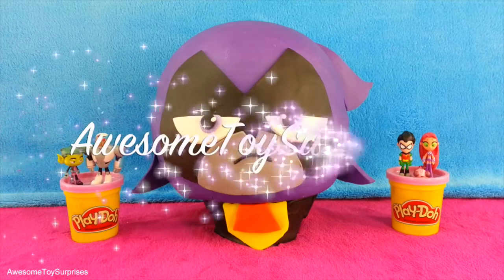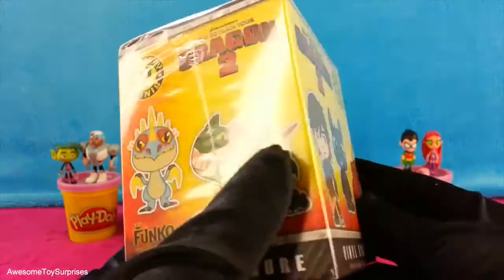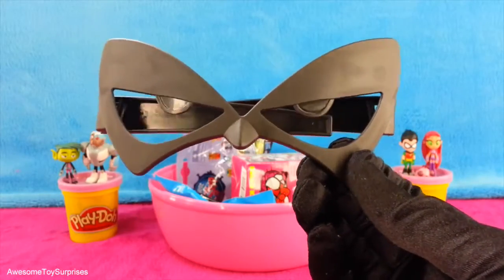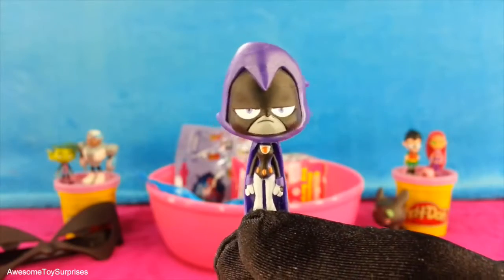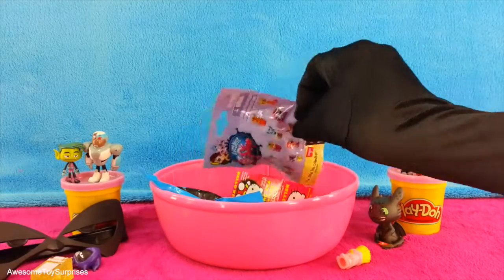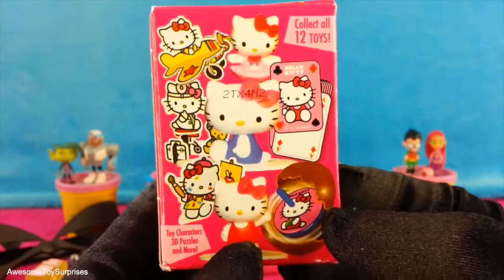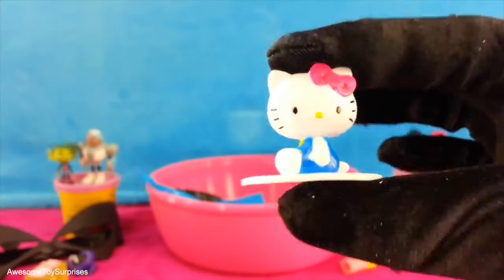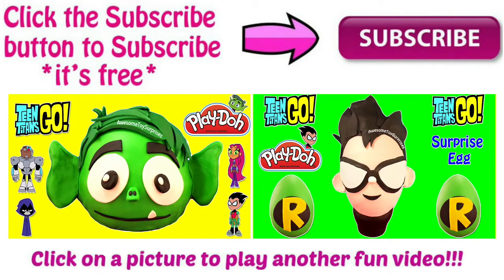Teen Titans Go Raven Play Doh Surprise Egg